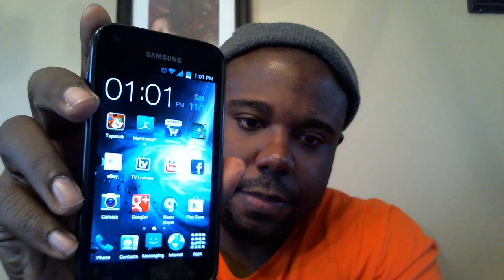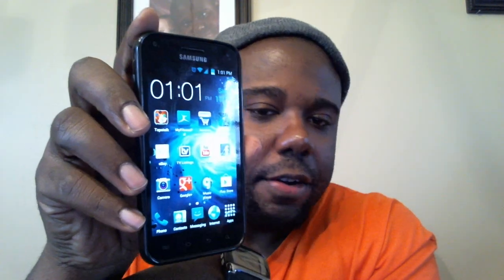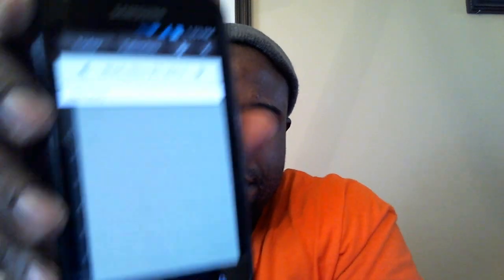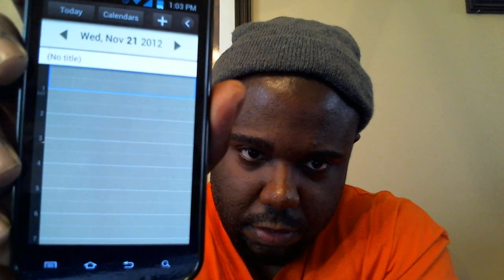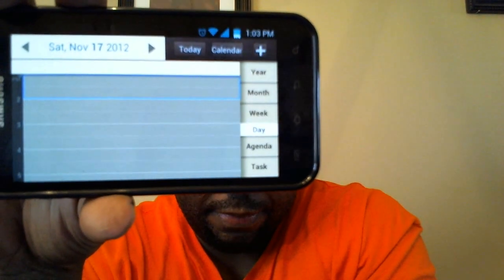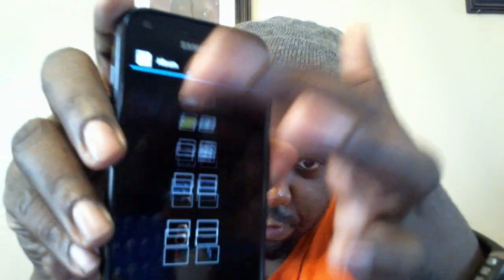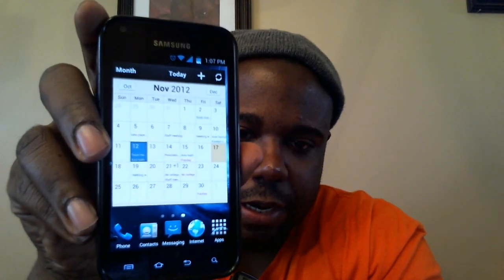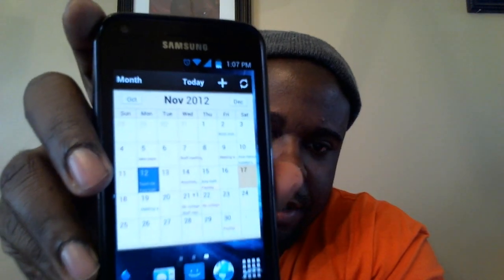Universe Rom on Epic 4g Touch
A quick review showing the universe rom on the epic 4g  touch. Great rom, very good on battery and cool galaxy s3 theme to it.